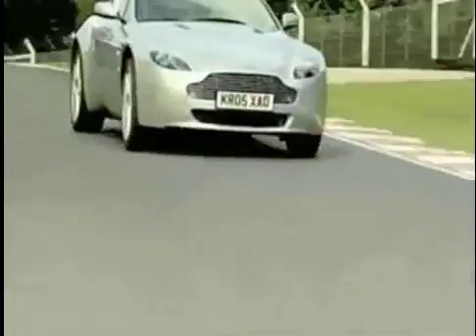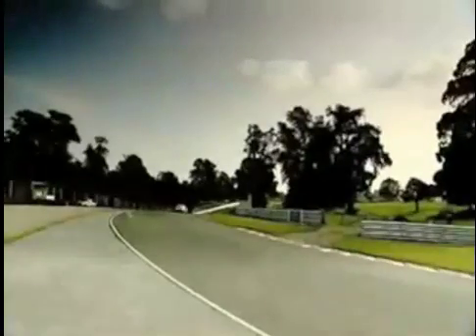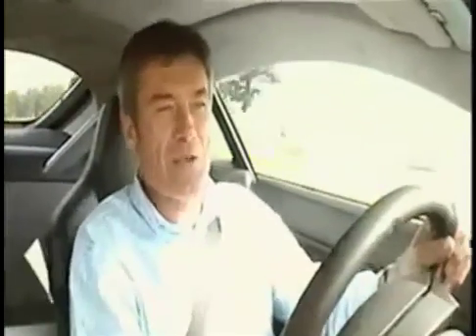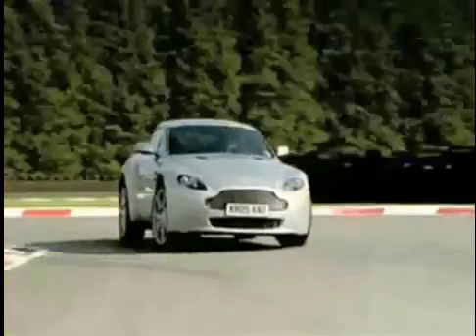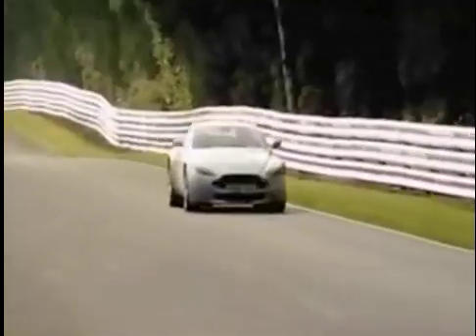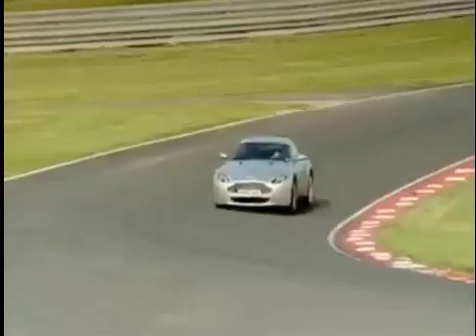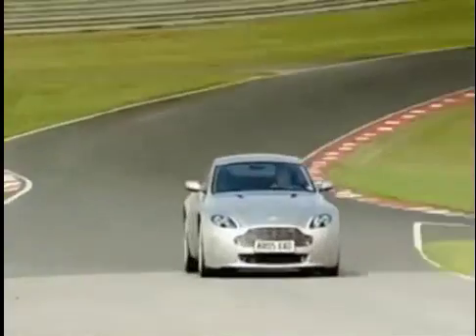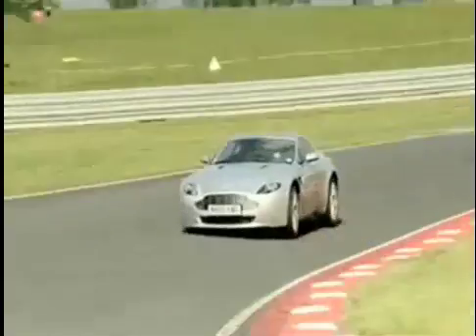Review 2007 Aston Martin V8 Vantage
Captured by mongohill